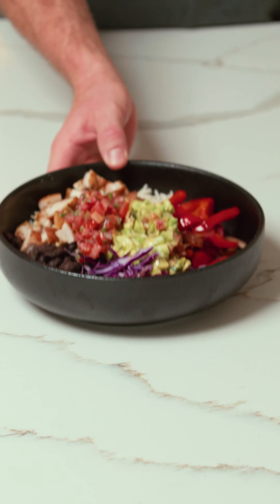The Ultimate Mexican Bowl!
Mexican bowl wonder!

2 Red onion
1 Roma tomato
1 1/2 tsp White wine vinegar
1 Bunch coriander
2 Lime
1 Avocado
1 Tin black beans
250g Chicken thigh
1 Red Capsicum
1/4 Red cabbage
1 Cup rice
Salt & Pepper
Olive oil
Paprika